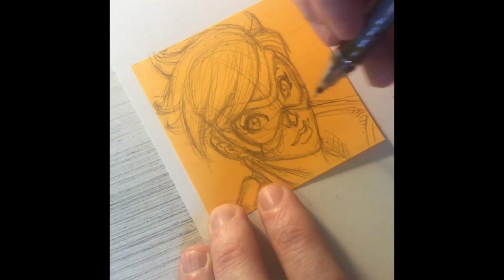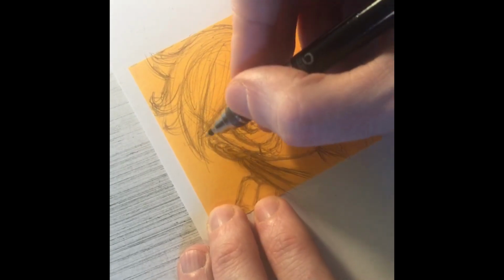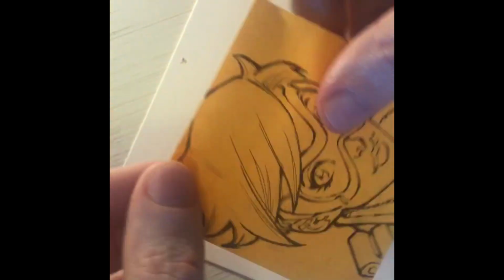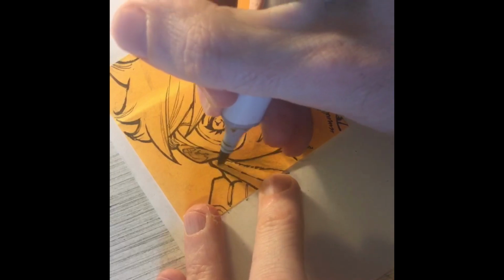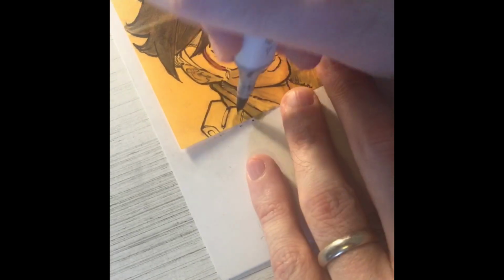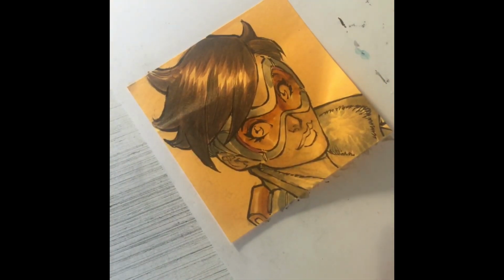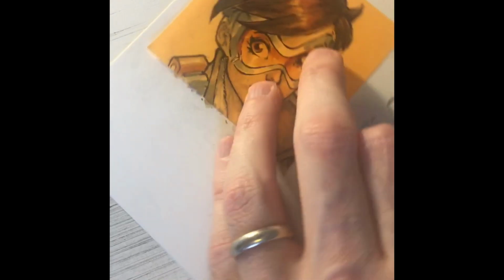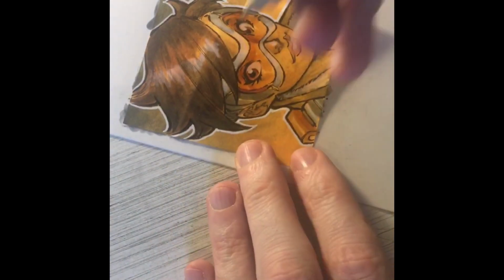Todd Nauck Draws Tracer from Overwatch. Facebook broadcast 002.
Comic artist, Todd Nauck, shows how to draw Tracer from Overwatch on a Post-It Note.
This video was originally broadcast on my Art of Todd Nauck Facebook page on Aug 14, 2016.